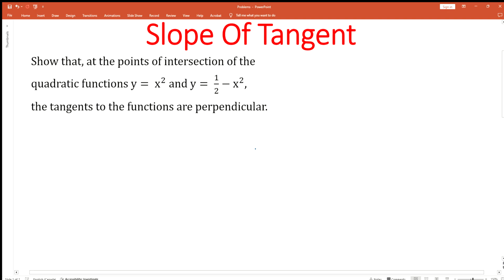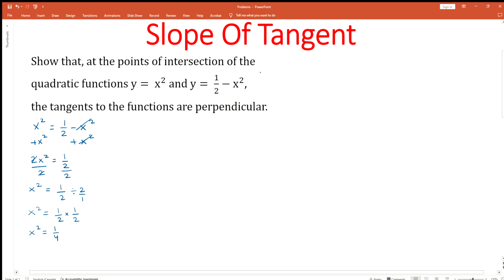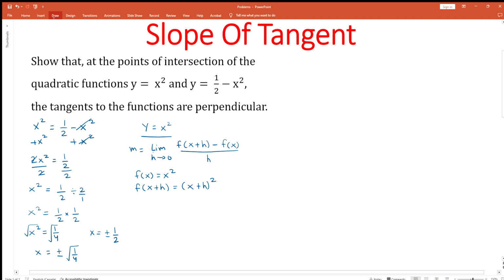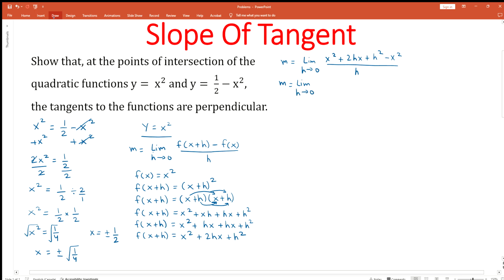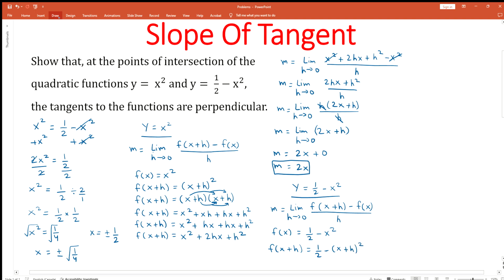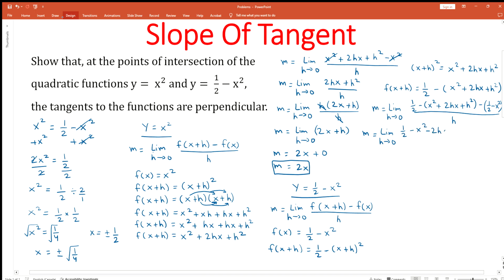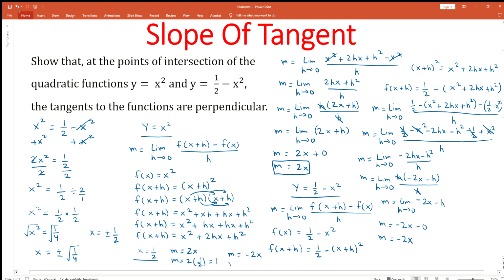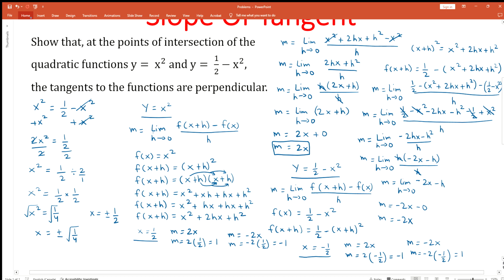Proving Tangents Are PERPENDICULAR At Points Of Intersection Of Quadratic Functions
In this video, I share with you steps for using first principle or limit formula for slope of tangent to solve the problem. Show that, at the points of intersection of the quadratic functions y = x^2 and y = (1/2) - x^2, the tangents to the functions are perpendicular.